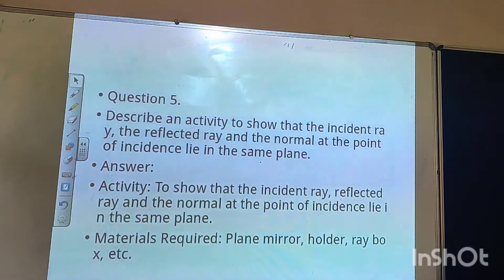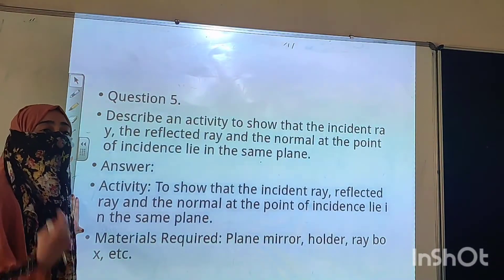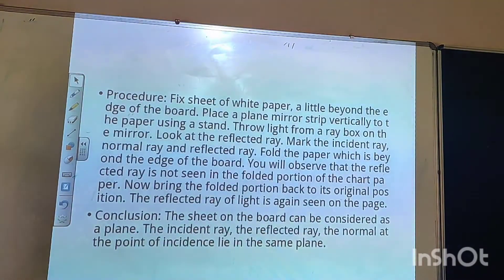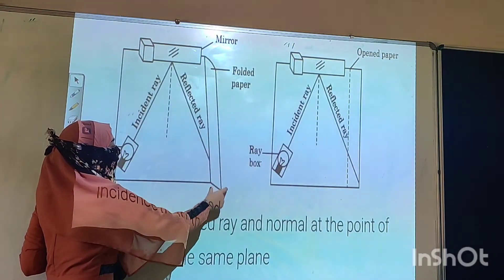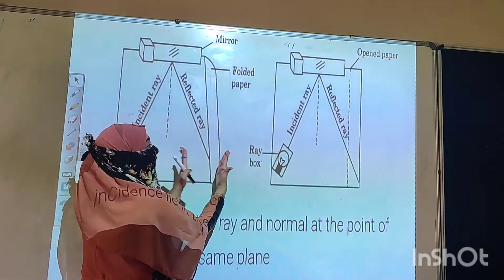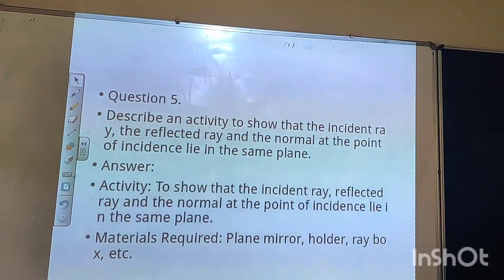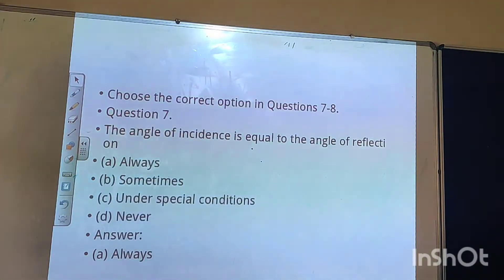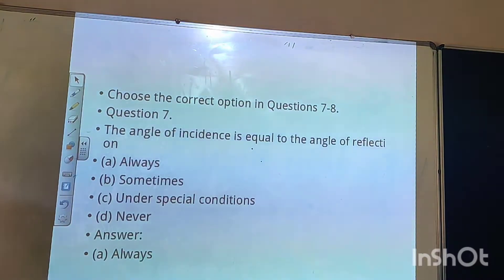Class 8/Physics / Light/ Solution of exercise / part 2